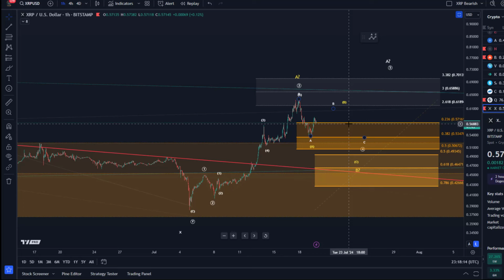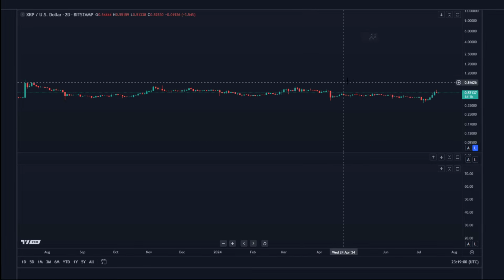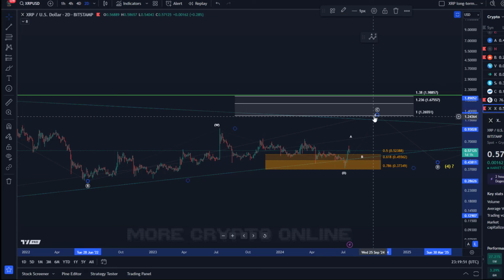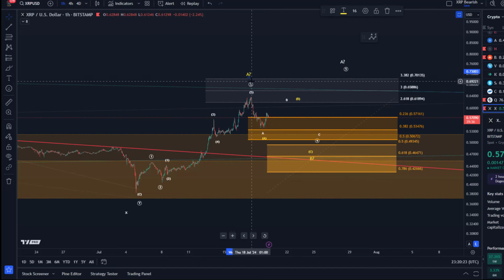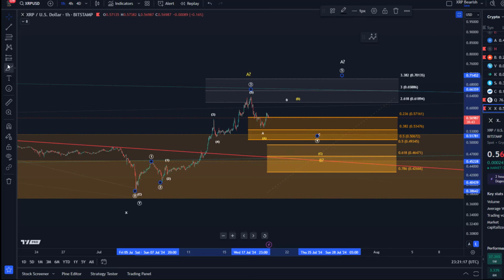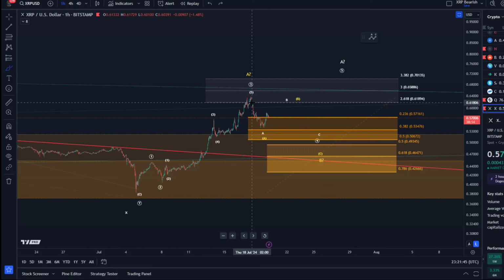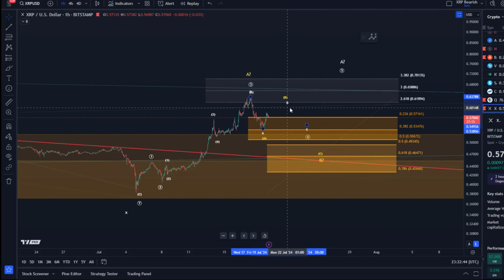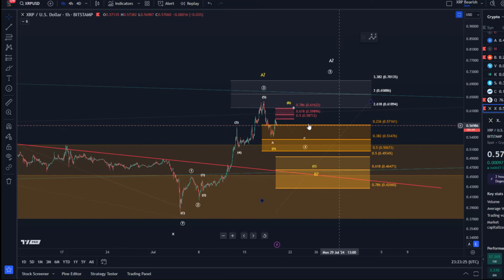Ripple XRP Price News Today Technical Analysis - Ripple XRP Price Now! Elliott Wave Analysis!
👉 Trade on Coinbase:
Receive $10 in BTC (see terms on website):

👉 Trade on Kucoin:
Receive a 20% fee discount:

👉 Trade with Trading212:
Receive shares worth up to $100: